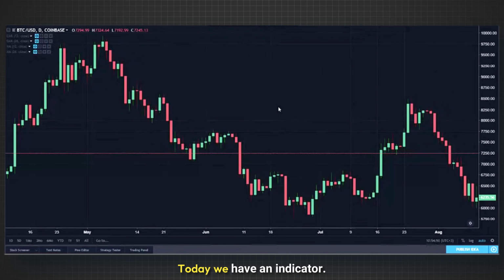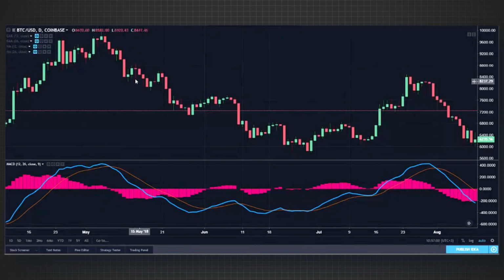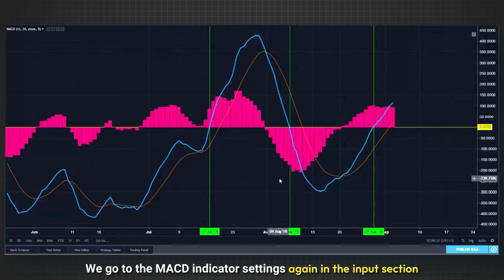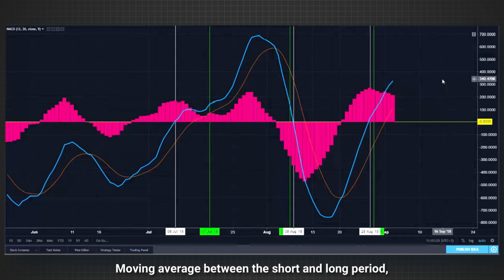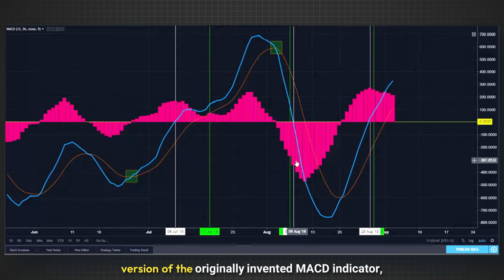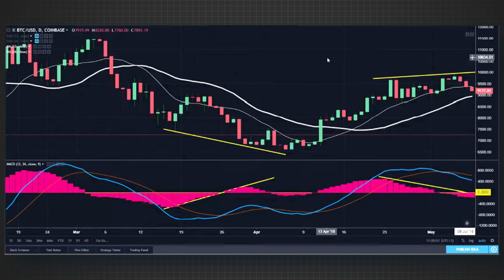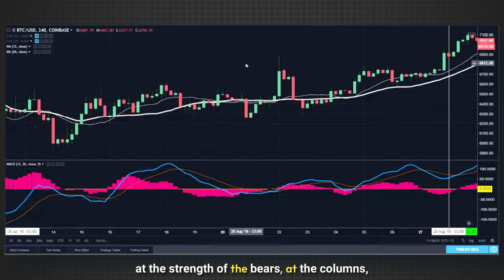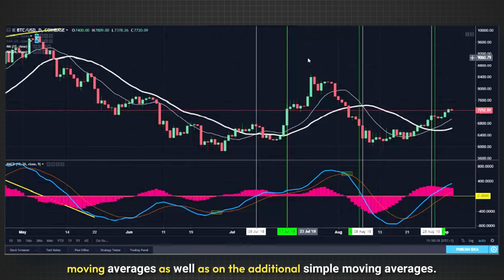How to Use the MACD indicator for Maximum Gains | The Ultimate Guide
In this video, we dive deep into the MACD indicator—one of the most popular tools in technical analysis. By popular request, I’ll break down the fundamentals of MACD, explain its signals, and show you how to use it effectively in your trading strategy.

📊 What You'll Learn:
1️⃣ The basics of the MACD indicator: What is it, and how does it work?
2️⃣ The three classic MACD signals:
   - Zero line crossovers
   - Signal line crossovers
   - Divergence and convergence
3️⃣ My personal bonus signal: The "Saucers" strategy for spotting opportunities.
4️⃣ How to customize the MACD settings for exponential and simple moving averages.
5️⃣ Practical examples using Bitcoin (BTC/USD) charts.

💡 Whether you're a beginner or an experienced trader, this video will help you understand how to use MACD as a confirmation tool for long and short positions. I’ll also share tips on combining MACD with other indicators like RSI, Stochastic, and chart patterns for better results.

⚠️ Pro Tip: Don’t rely solely on MACD for trading decisions—use it as part of a broader strategy to minimize false signals and maximize profits.

— Rookie Riches